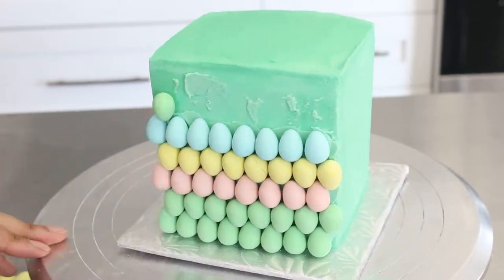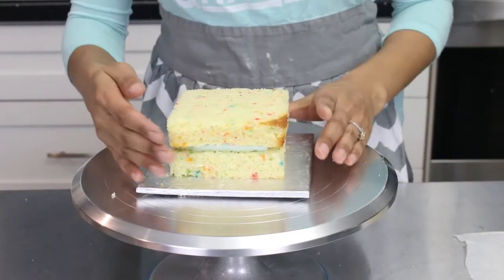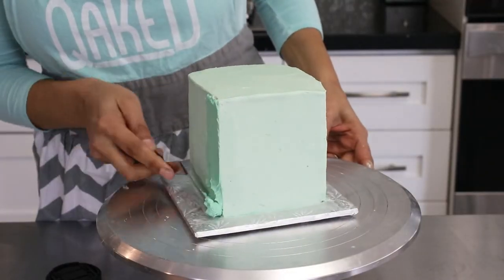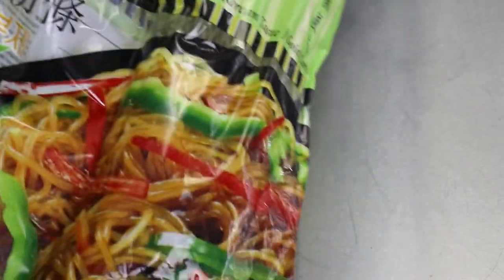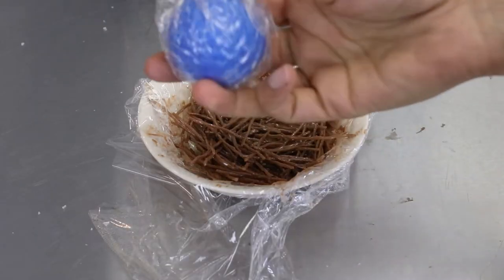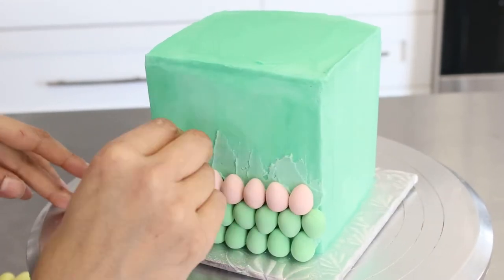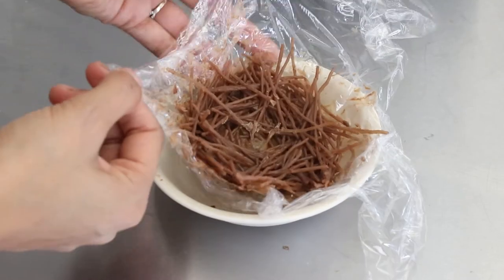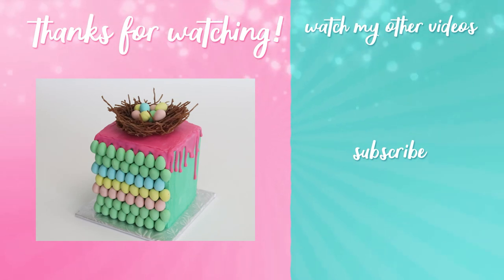Easter Egg Cake with a Birds Nest!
Today I made an Easter Egg Cake with a Birds Nest! The nest was so simple and turned out pretty cute! Let me know what you think! I hope you all have a wonderful Easter!

*FOLLOW ME*

I also LOVE travel and travel a lot with my hubby! @browniesonthemove

If you make this, or any of my other cakes,  I'd LOVE to see them!!